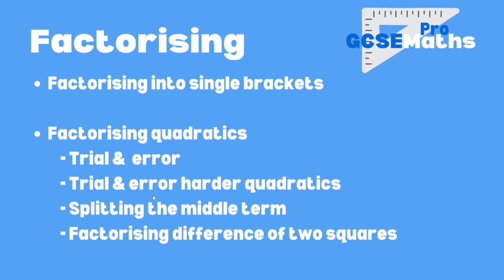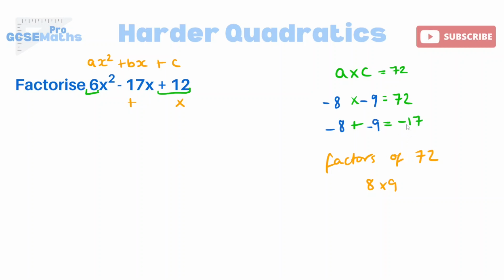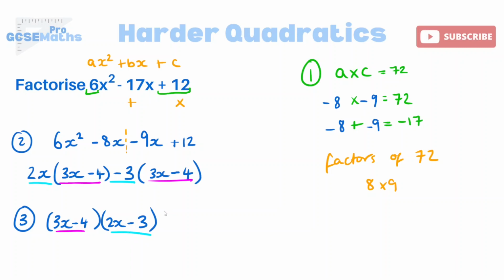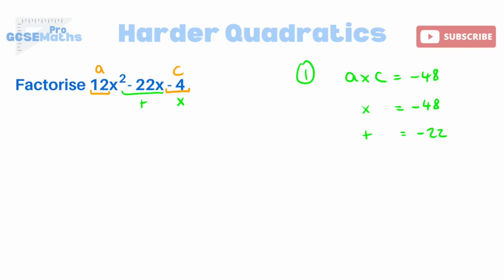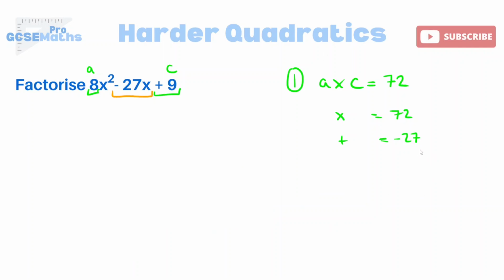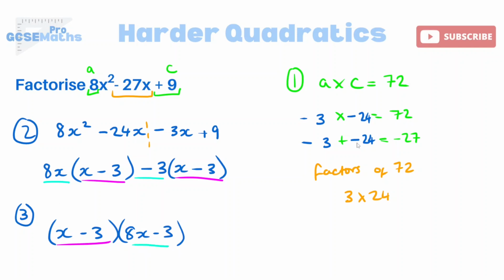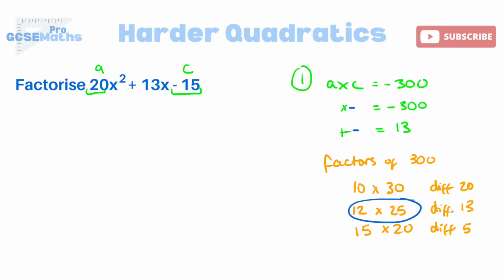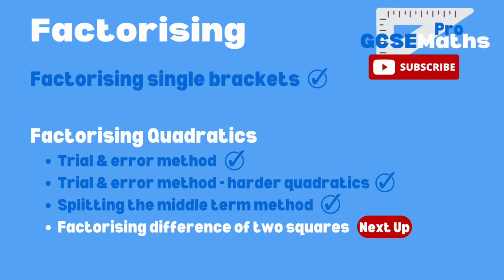Factorising Harder Quadratics - Splitting the Middle Term Method | GCSE Maths Pro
In this video we go over the third part of factorising quadratics where we look at harder quadratics using the splitting the middle term method. This is a HIGHER TIER topic ONLY. Make sure to check out the video on factorising quadratics using the trial and error method before going through this video on harder quadratics.

Questions:
0:00 Introduction
0:33 Q1. 6x^2-17x+12
7:32 Q2. 12x^2-22x-4
10:43 Q3. 8x^2-27x+9
13:51 Q4. 20x^2+13x-15